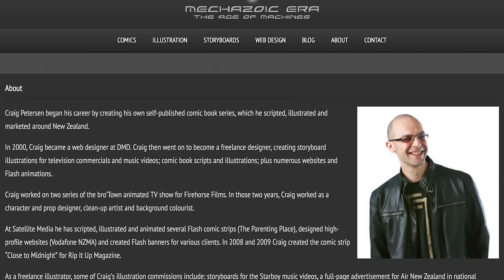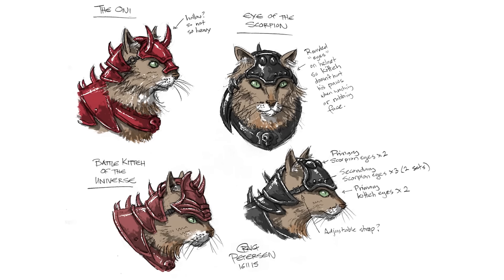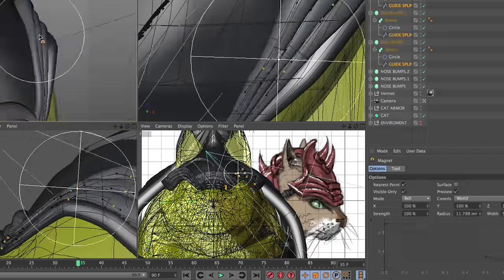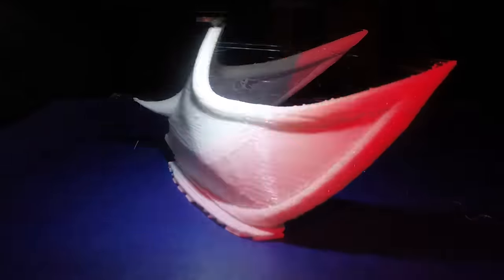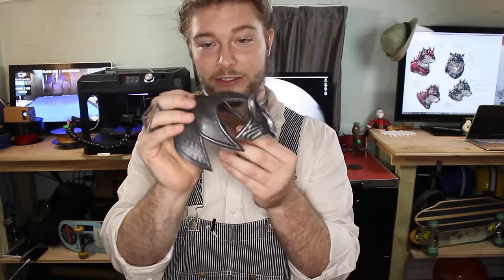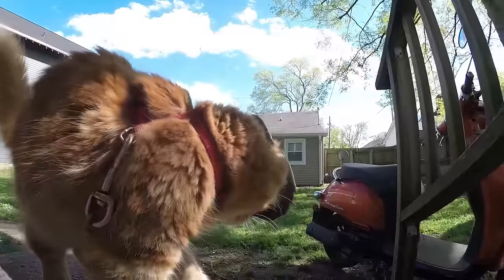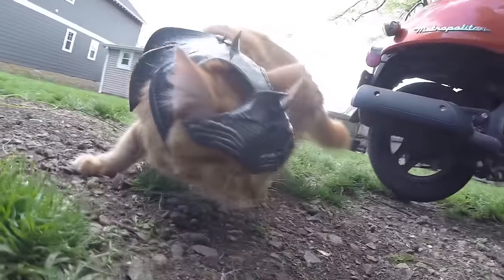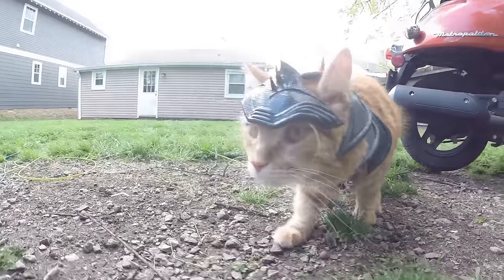3D Printing - Cat Helmet